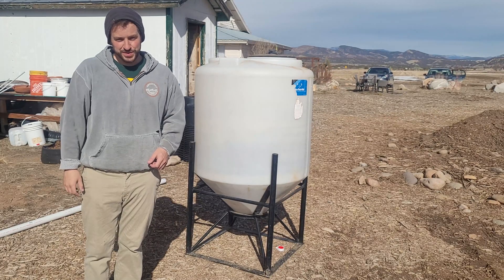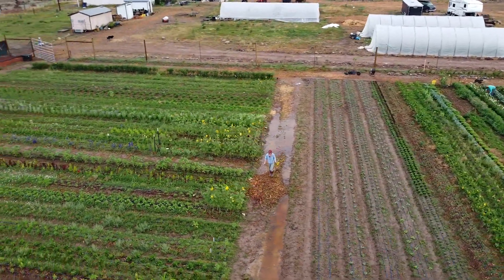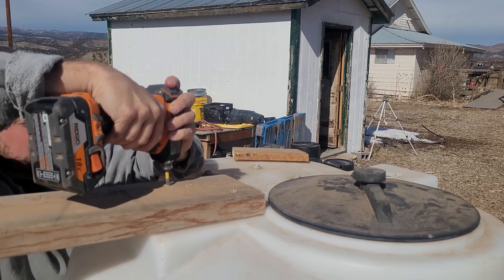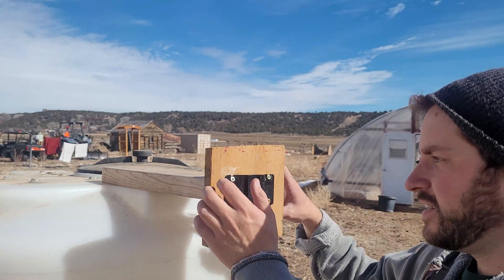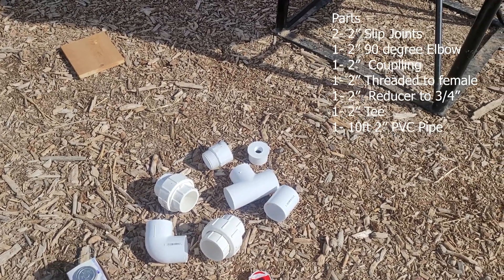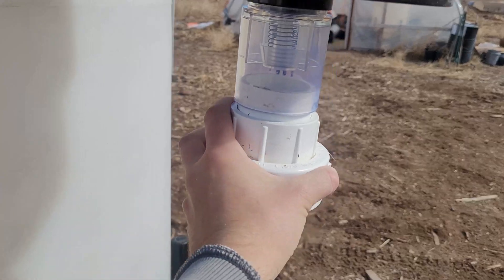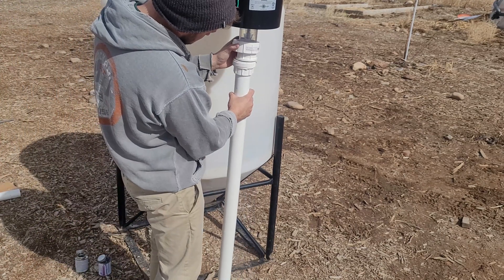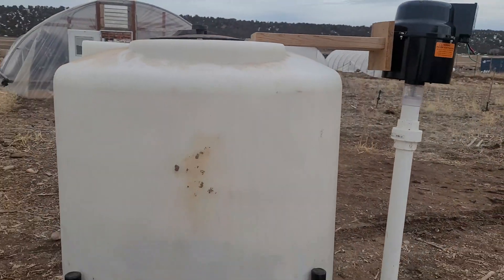How I Made a Compost Tea Brewer & Saved $4,000 USD | Regenerative Agriculture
I love compost tea! I have been able to reduce my fertilizer bill to pennies. There are companies charging well over $4,700+ for the "vortex brewer" that I built for just under $1,000.
In this video, I show you how I built one. The system worked so well last year that a neighbor wanted the exact same for his farm.

Estimated cost is about $1,000 for parts. Prices have gone up significantly since I posted this video.

Amazon 110 Gallon tank w/ Stand includes shipping

2 hp Blower

PVC Parts
1x – 10ft PVC 2" pipe
2x – 2" Union/slip joint
1x – 2" 90 degree elbow
1x – 2" Tee
1x – 2" Coupling
1x – 2" to 3/4" Reducer
1x – 2" Threaded male-to-female slip coupling

Growing food is more important than ever these days! But it’s not just about planting seeds; it’s also about planting at the RIGHT time, so you can get the most harvest possible. And this amazing free Garden Planning Tool will help you calculate your planting dates for this year in a snap!

– Stefano